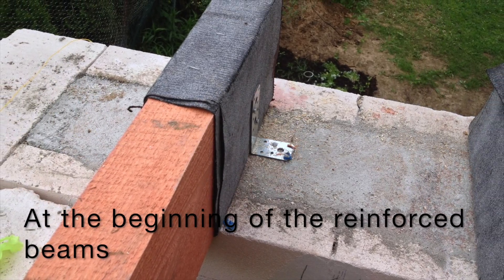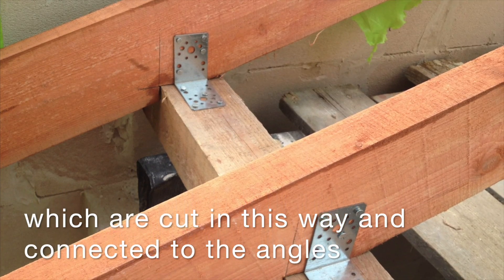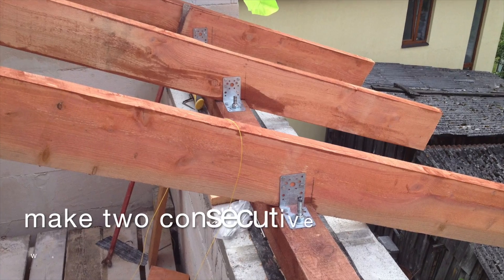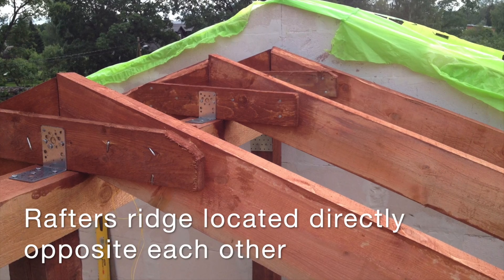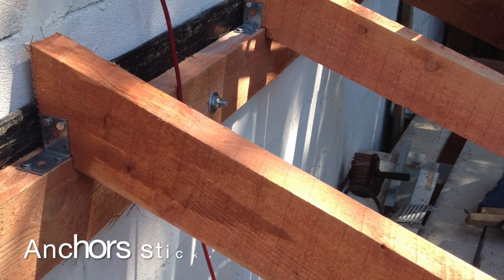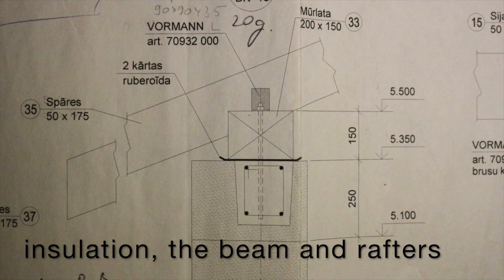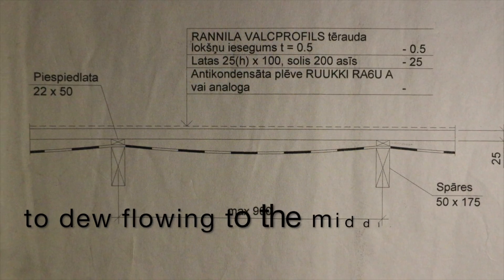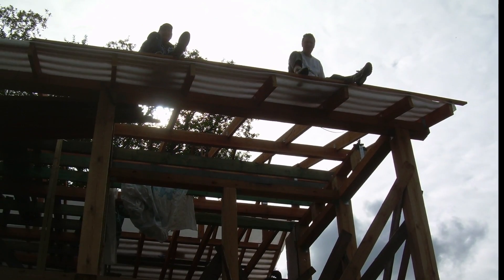Roof Structure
This time, let's talk about the roof construction. 2. Roof structures, solutions; located on the wall and a, starting from a vertical wall.
At the beginning of the reinforced beams. the ends of the beams connecting beams.
They strengthen the rafters, which are cut in this way and connected to the angles. Next type: concrete wall at the top of the bar where the concrete anchors.
Next, make two consecutive waterproofing, which makes timber.
Beam attracts with 12mm anchors.
Rafters incision shelves to support area would be larger. The beams perpendicular to the support purlins on which are placed legs.
Pillars support the roof ridge purlins.
Struts with purlins connected to the 12 mm metal pins.
Rafters ridge located directly opposite each other
It is cut a little from the bottom
to support is a small rack.
It is tightened by the boards of both parties.
Roof system must start from a vertical wall.
Wall anchors are fortified purlins 175x50. Anchors sticker. Drilled through a beam directly into the wall. 12 mm anchors.
Between the concrete wall and the purlins 2 consecutive insulation. Rafter ends are cut slightly.
The other side of the concrete bar anchors.
on the beam and rafters
With battens 25x50 tapping anti-condensate insulation. The insulation end tray - 10 -15 cm over the roof edge. The insulation shall be a furry side down and little freedom to dew flowing to the middle instead.
We prepare boards 25x100
We start to strengthen the boards 10-20 cm. three boards aside and Gable with 3 cm spacing.
Once we have 1m, then we strengthen again the next round with a condensate insulation. And so to the top.